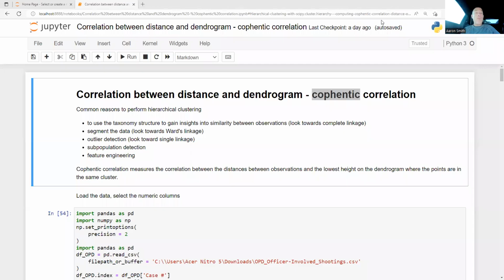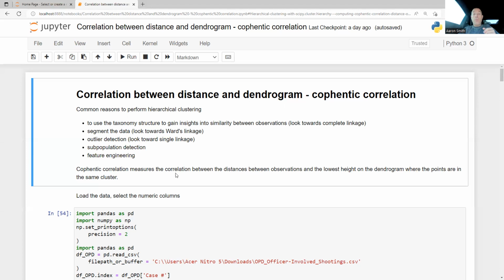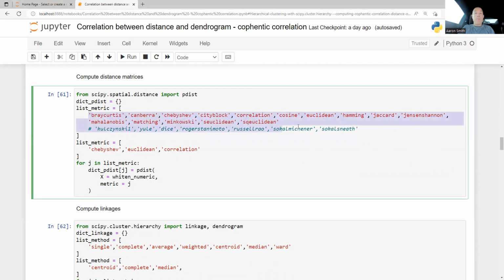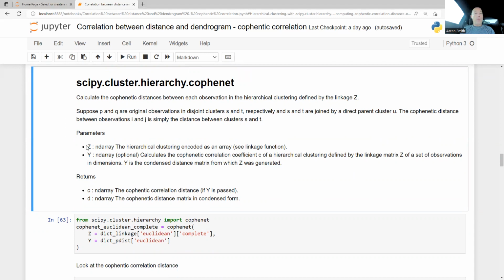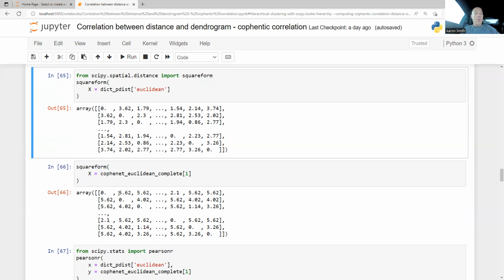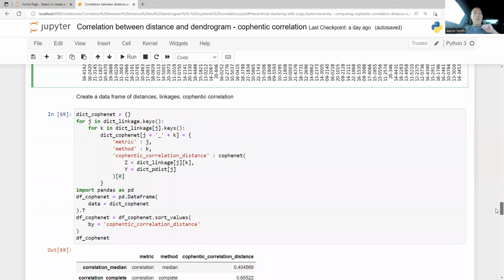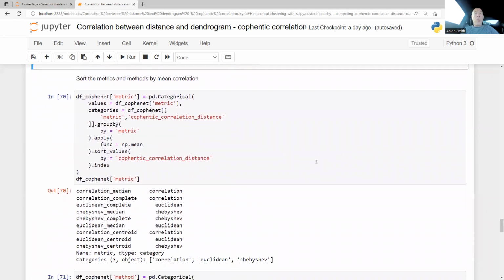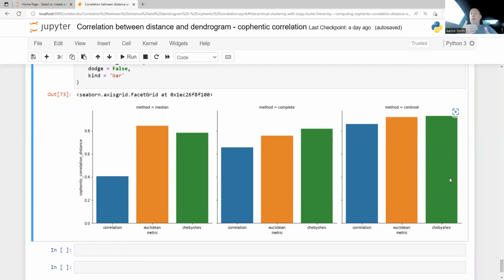Correlation between distance and dendrogram - cophentic correlation